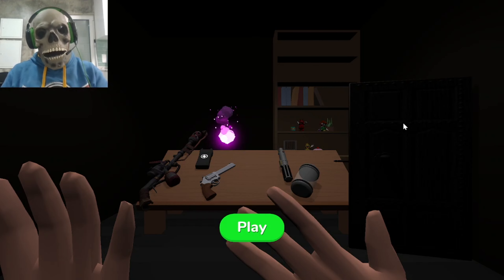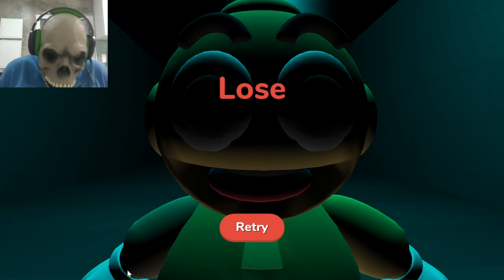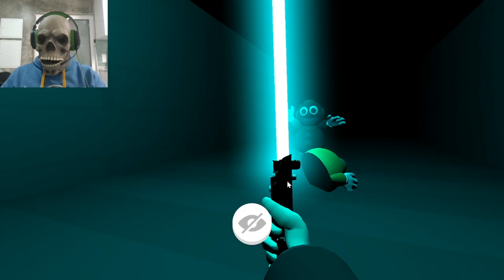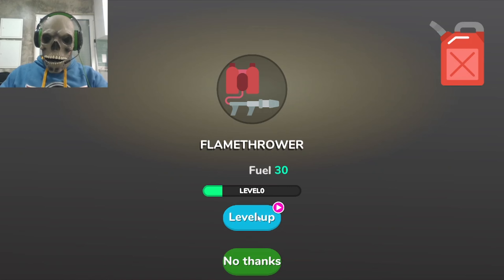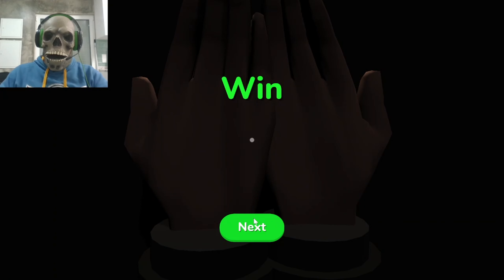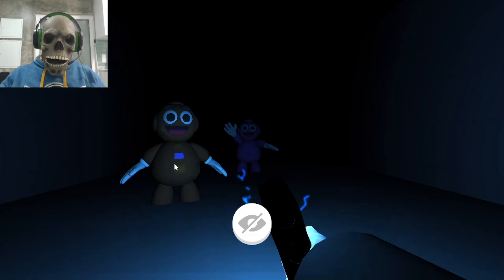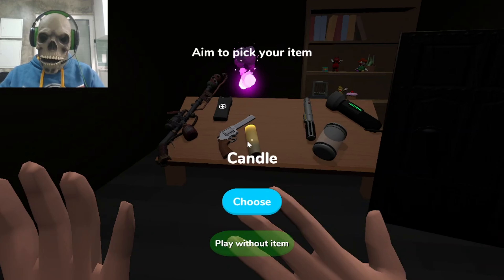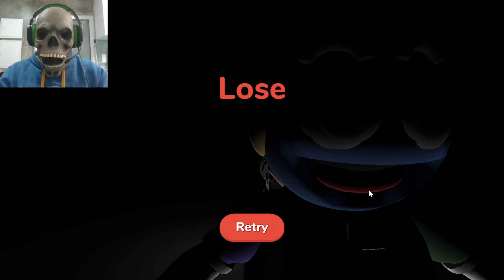You must play this FREE game!!!